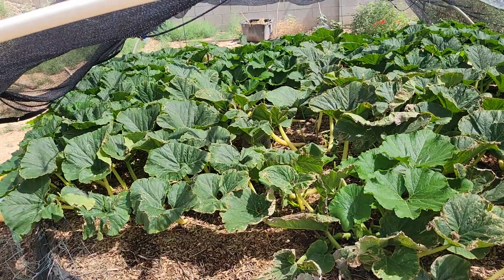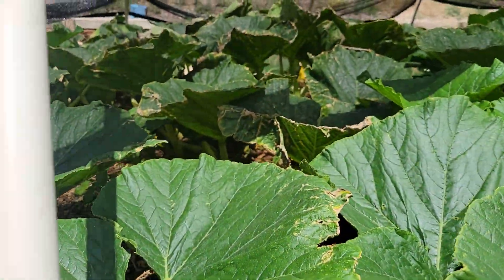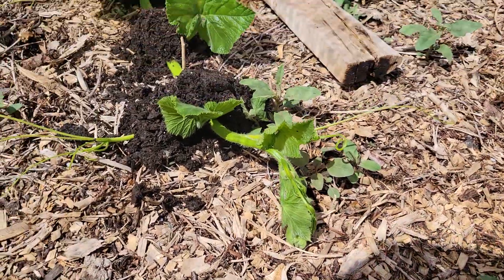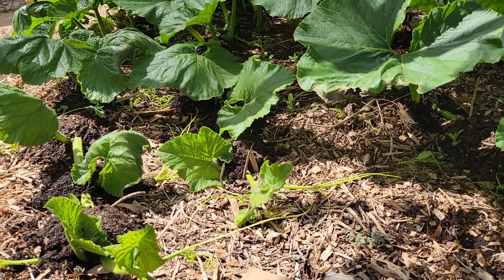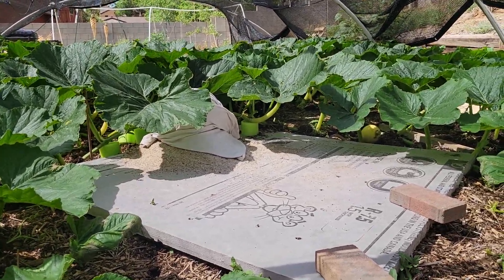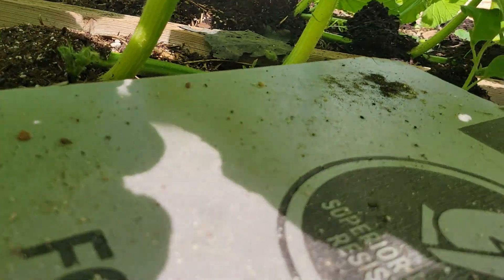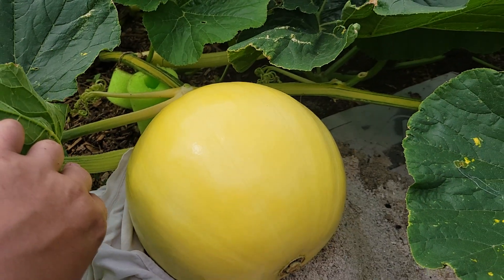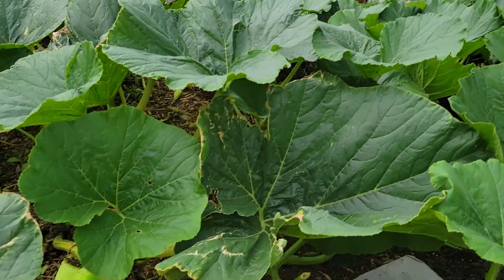Trying to Grow A Giant Pumpkin in the High Desert part 1 (2024)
Hello again! I was hesitant to post any content leading up to this summer regarding my attempt at growing an Atlantic Giant Pumpkin. This year's seed is a 966 Engel 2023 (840 engel 2022 x 1461 Rodebaugh 2022) grown in approximately 340 square feet patch.